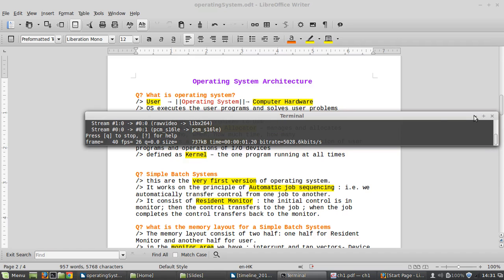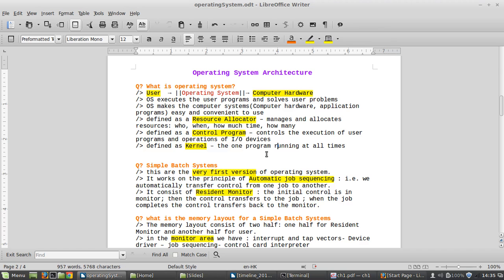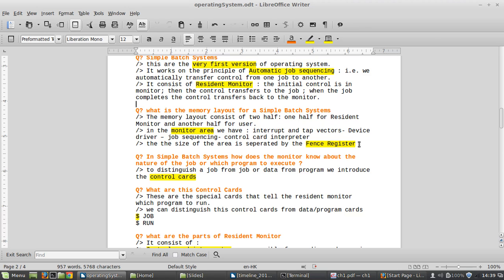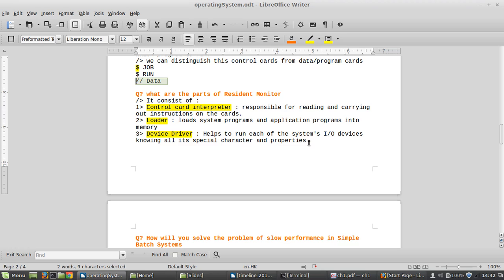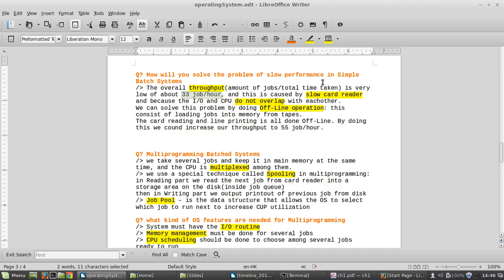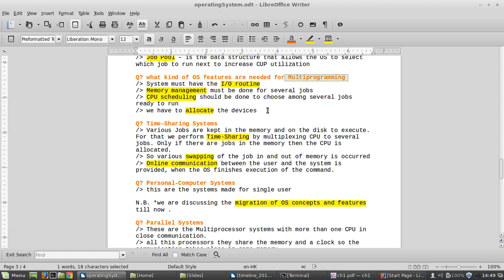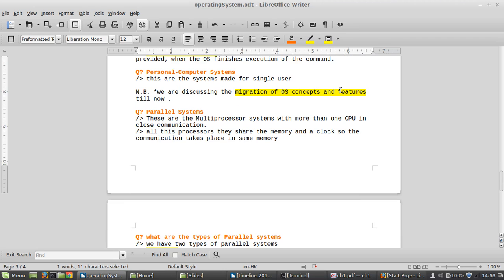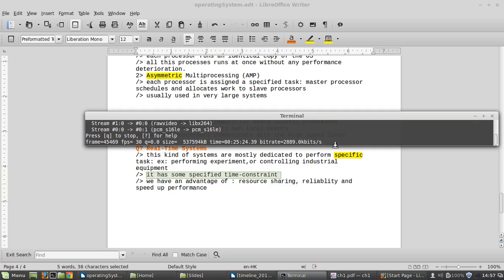Session 2 : Operating System Architecture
This session is about Opearating System Architecture. This session of videos are specially designed for the Operating System Exam Test Preperation for computer engineering students who are studying OS. The documents is provided in this blog